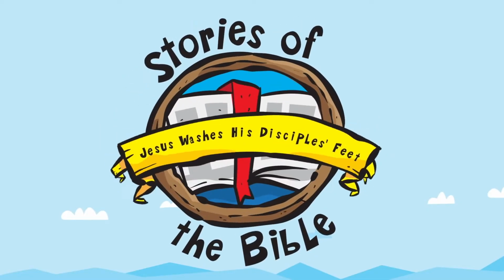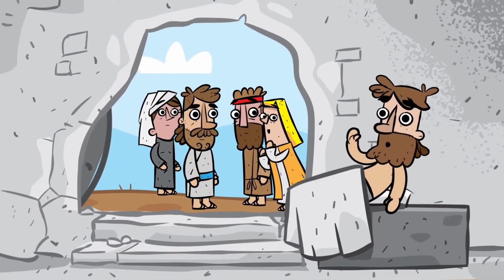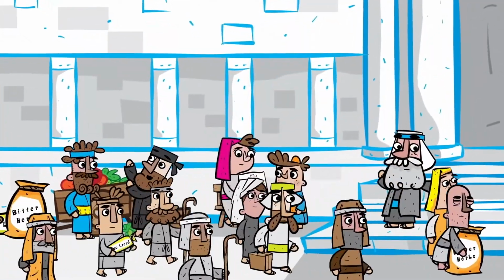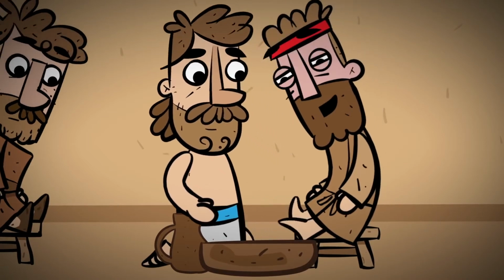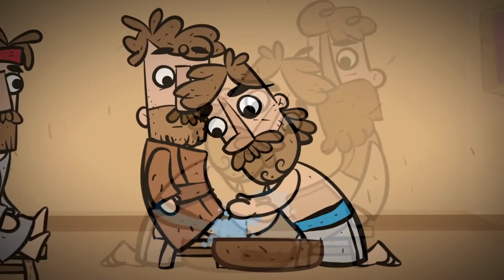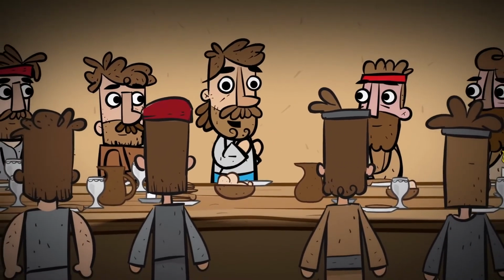Take It Home BOX Event: Family Serving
Gather your family and your Take It Home BOX and join us for this event in the comfort of your own home as we learn about the faith skill of SERVING and how you follow Jesus' example and practice this spiritual discipline as a family!